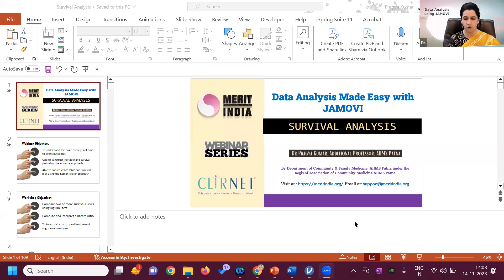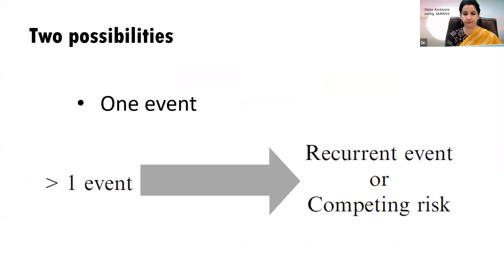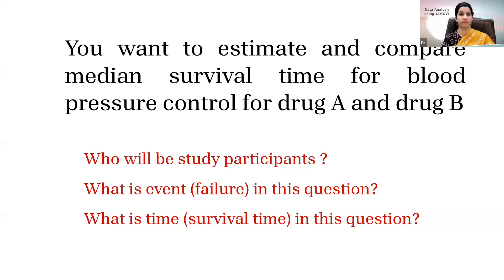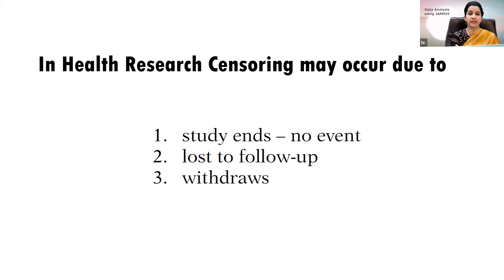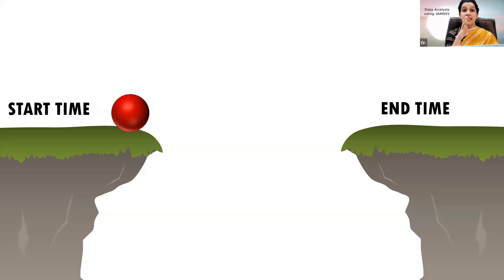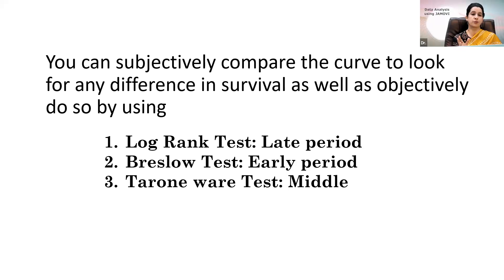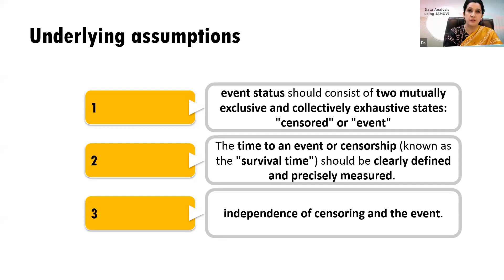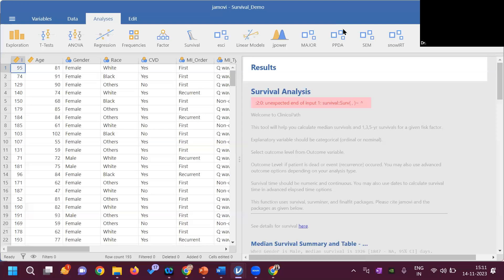Survival Analysis_Kaplan Meier with JAMOVI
Find the Dataset